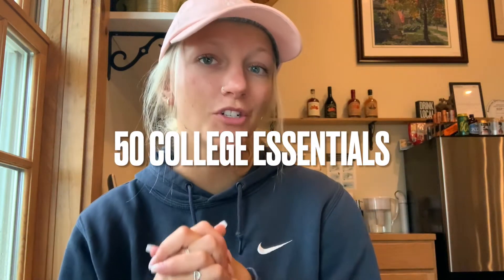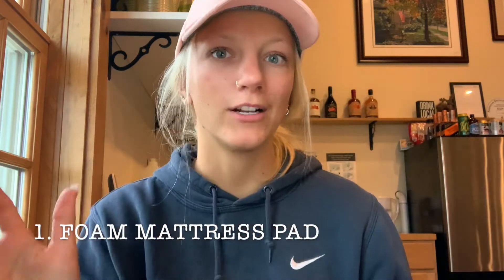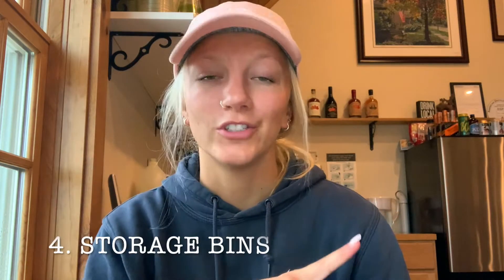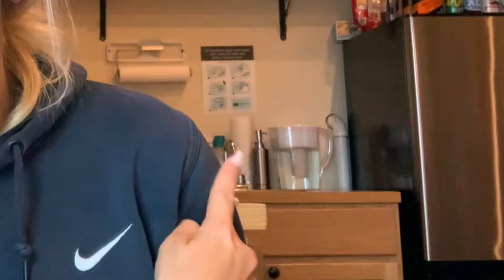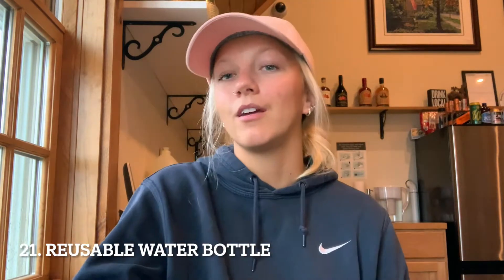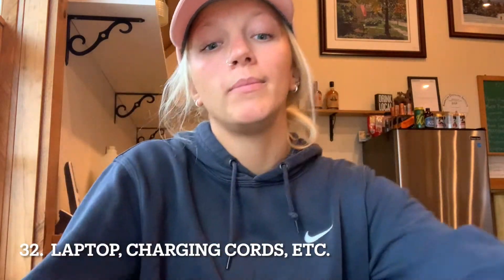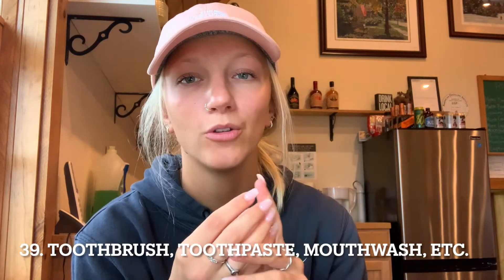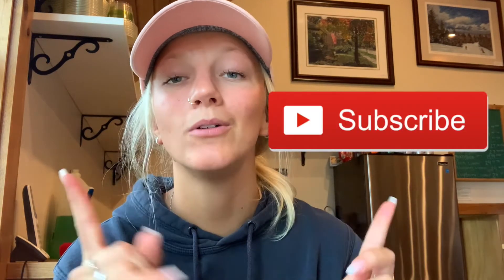50 COLLEGE + DORM ROOM ESSENTIALS || 2021-2022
50 COLLEGE + DORM ROOM ESSENTIALS || 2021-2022

Hey guys, welcome back! This weeks video is focused on the essentials for incoming college students. I am going to be a junior this August, so I know quite a bit about what to bring and what not to bring. Down below is a ton of links to everything I talked about in the video, so be sure to check those out.

SHOP THIS VIDEO:

TWIN XL MATTRESS PAD

MY BEDDING

PLASTIC STORAGE BINS

MATERIAL STORAGE BINS

LAUDRY BIN WITH COVER

MY LAUNDRY BIN WITH NO COVER, BUT DEEP

MY SHOWER CADDY

TARGET SHOWER SHOES

BISSEL VACUUM

MY FAVORITE CUPS, PLATES, ETC:

MY FAVORITE AIR FRESHENERS:

WHITE BOARD PLANNER

MY FAVORITE DECORATIONS:

MINI COFFEE POT

FIRST AID KIT & MEDICINE

|| All socials, find me @morgenraeh

                                                                                                                 xoxo